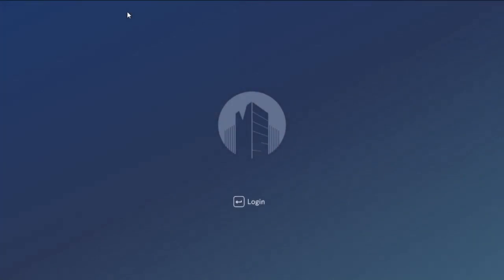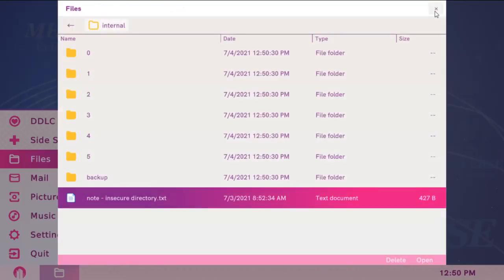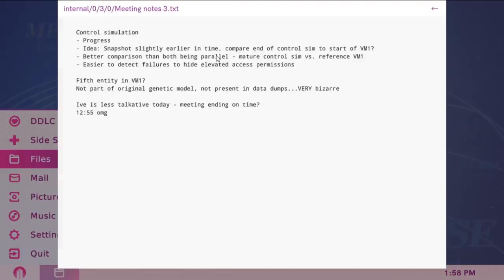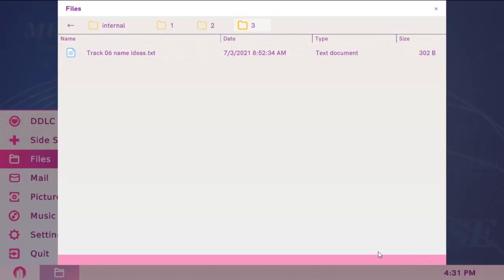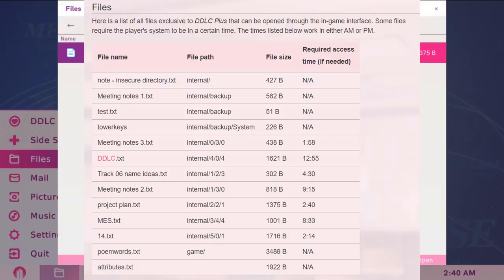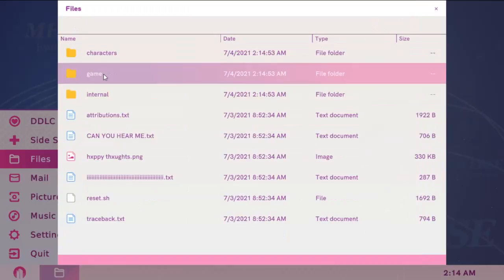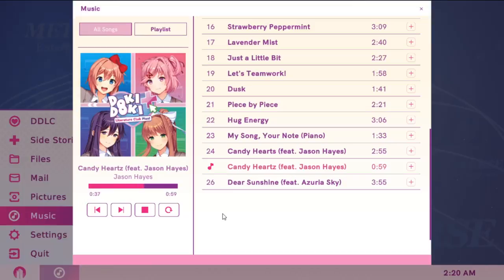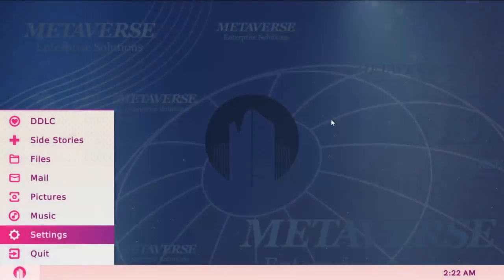DDLC Plus 100% Completion Guide! [Steam "Breakthrough" Achievement]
Wondering how to get 100% data collection/game completion on DDLC+, and also how to get the "Breakthrough" Achievement on Steam? Well, this guide will answer your questions.

Bitoceptment9975
Carlos
CyprianusKonradFelixVK